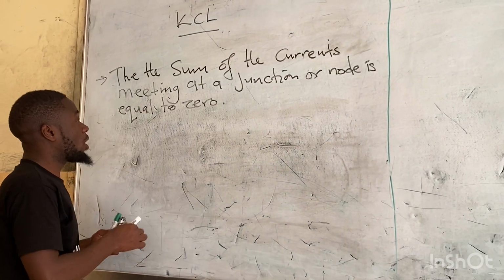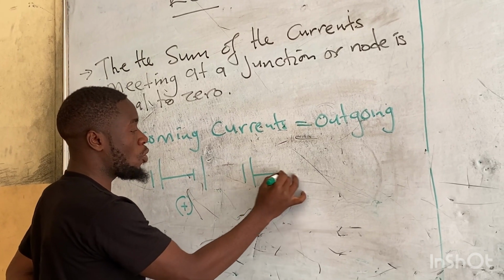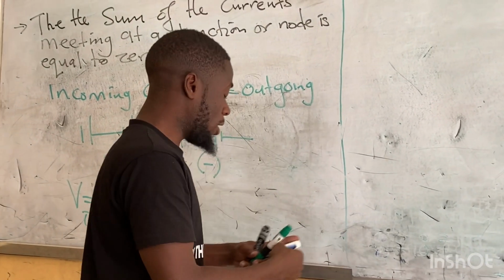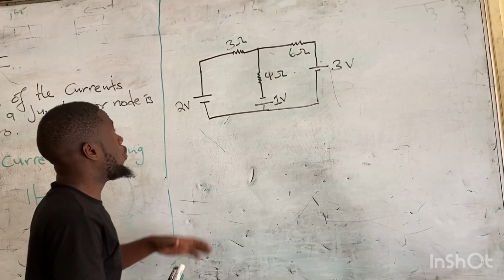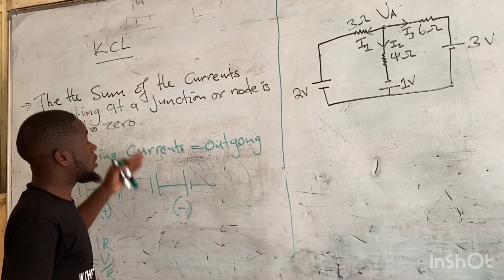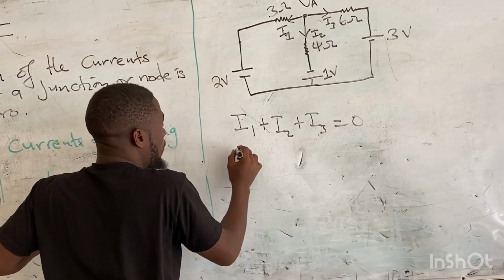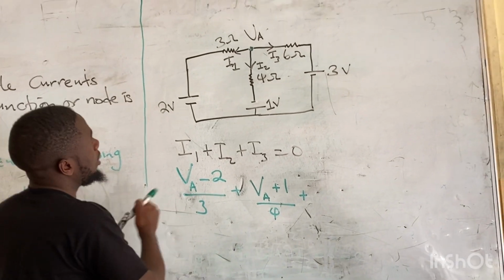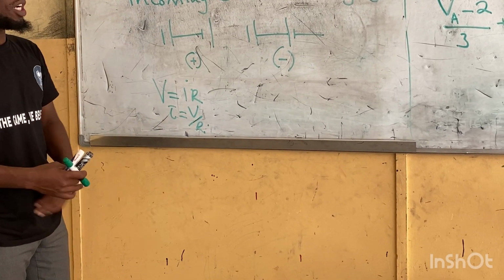KCL EXPLAINED IN 10 MINUTES tricks (kirchhoff’s current law)